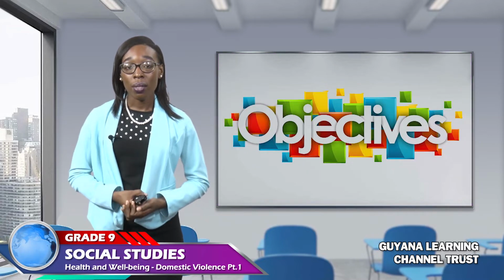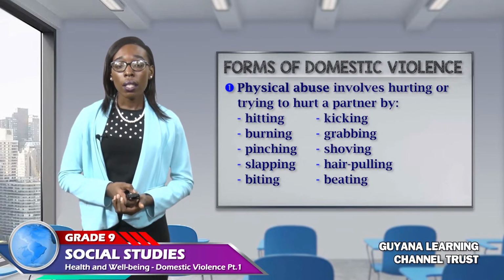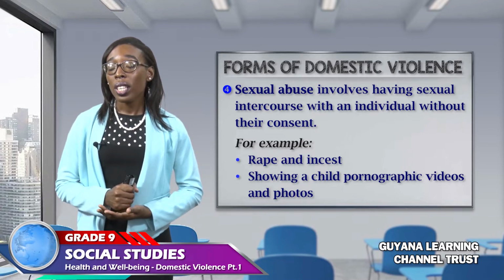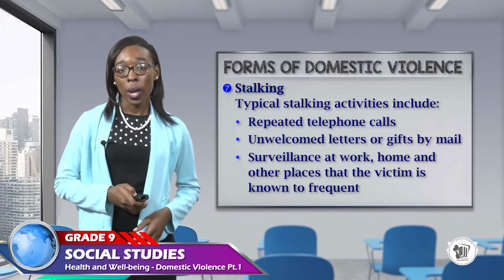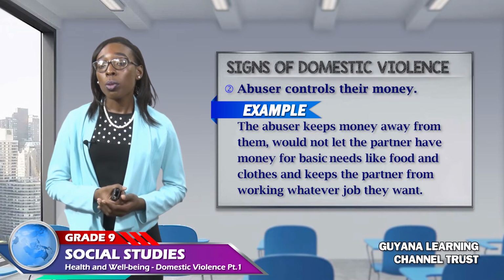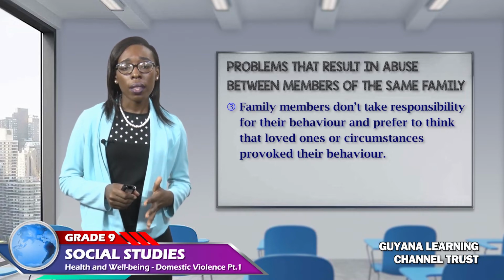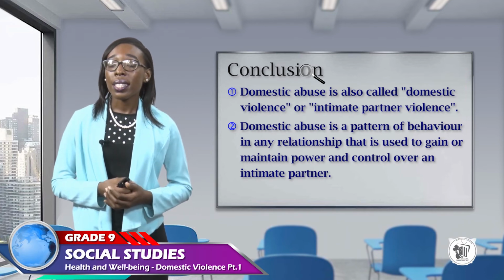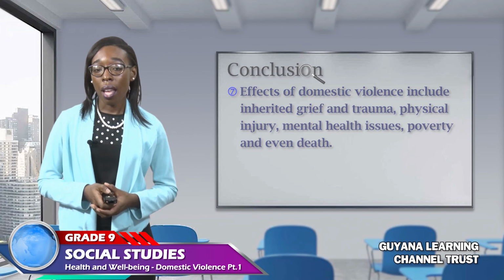Social Studies - Grade 9: Health & Well-Being - Domestic Violence - Pt. 1